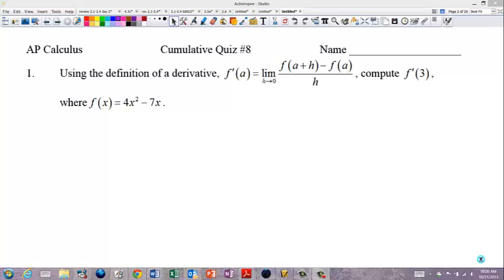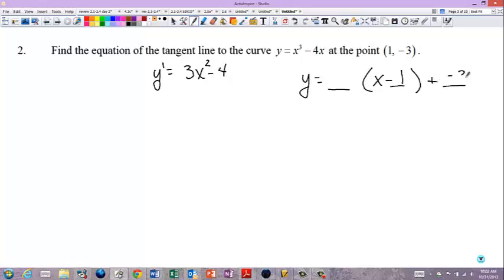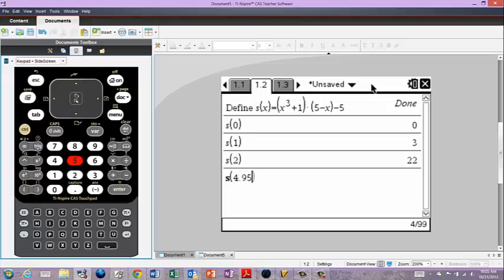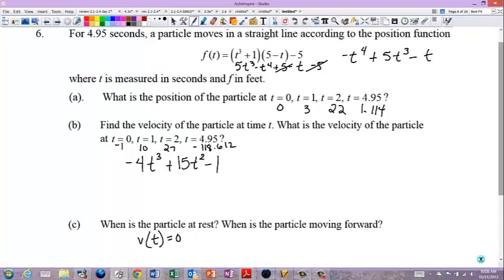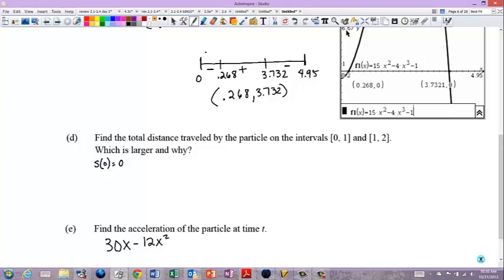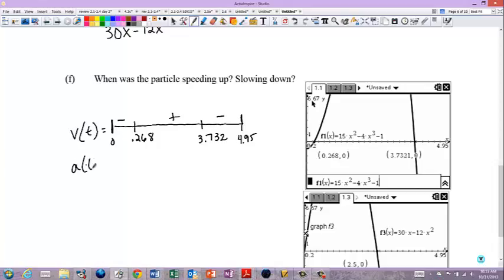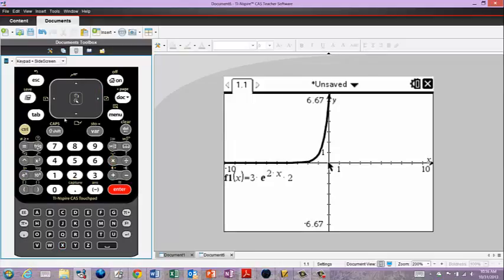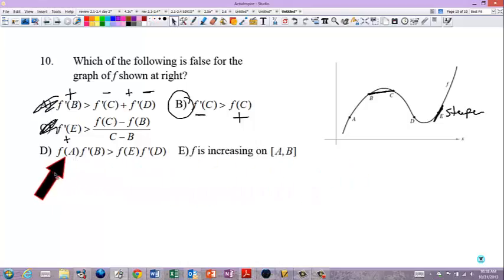Cumulative Quiz 8 worked out